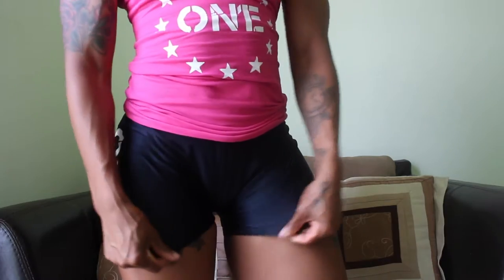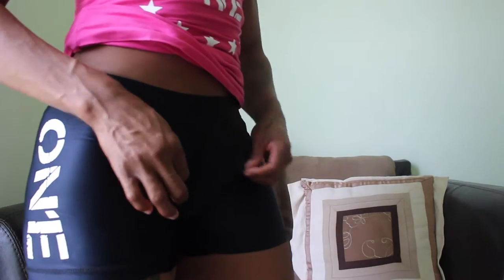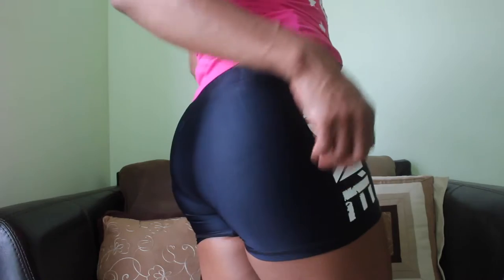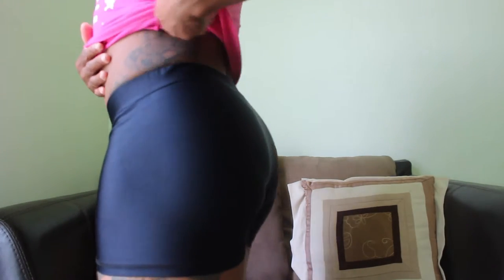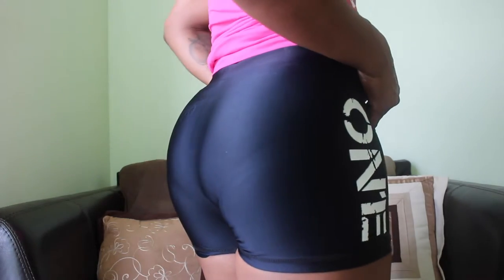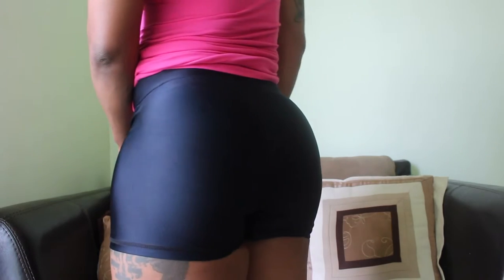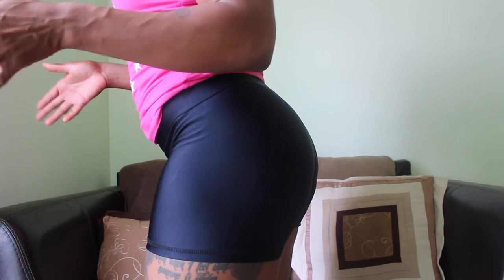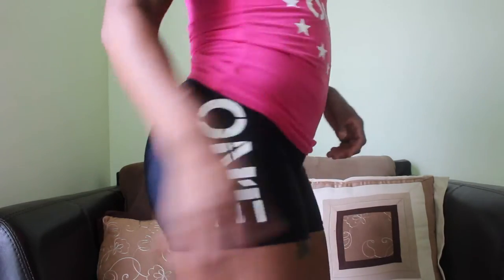On1e clothing compression shorts review